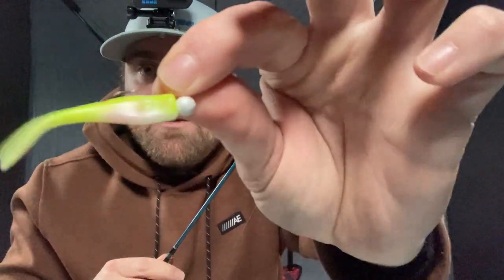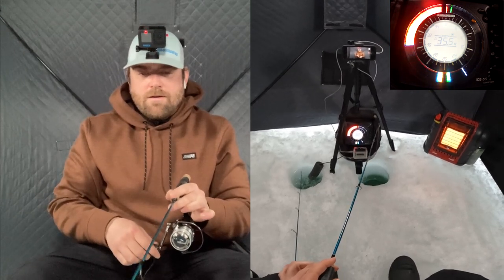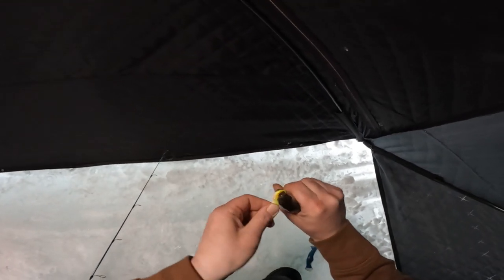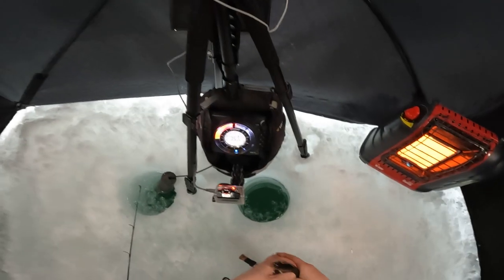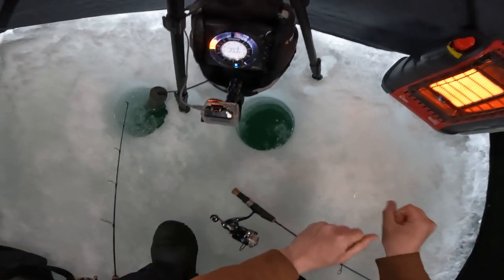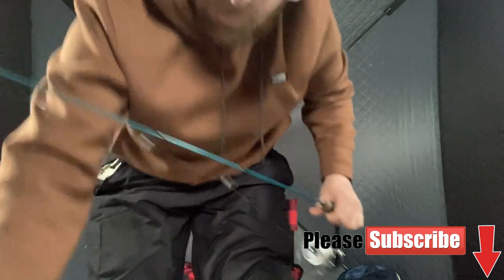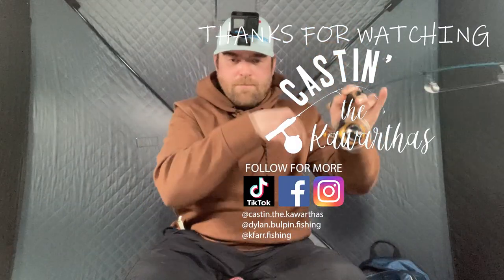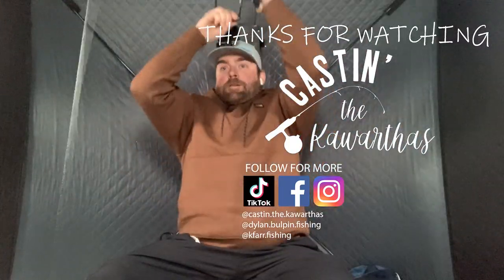CAN I CATCH A SPLAKE BEFORE WORK!? Battling the clock to land a fish! Ice Fishing Haliburton Ontario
I headed out on a solo morning trip to try to catch a stocked splake before it was time to punch into the old work clock! I only had 3 hours to make it all happen! Throughout this video I will explain what I'm setting up on, what lures I'm using and some of ideas I have about this specific lake! Come along for the morning journey and see if I can get a SPLAKE topside before I run out of time! TIGHT LINES!